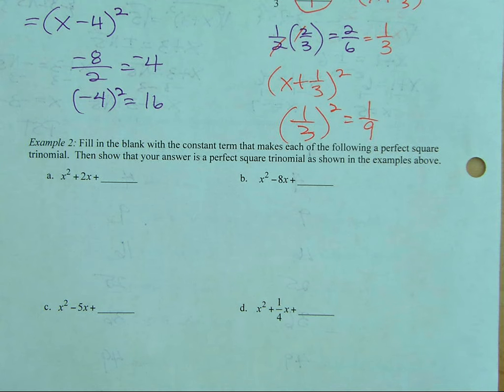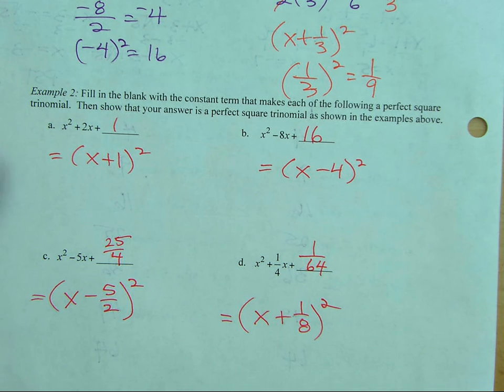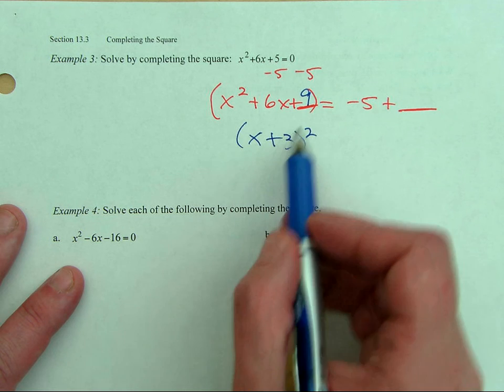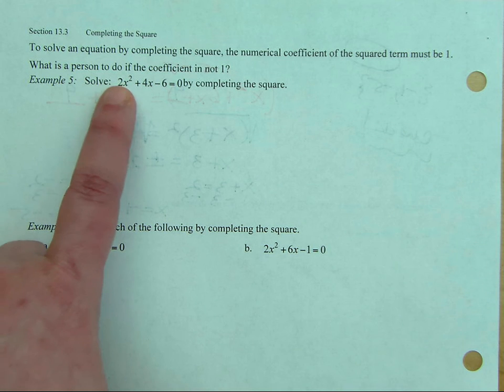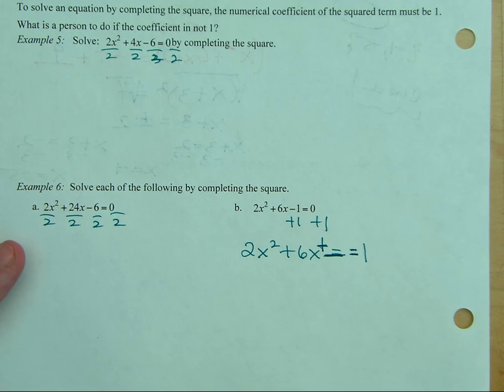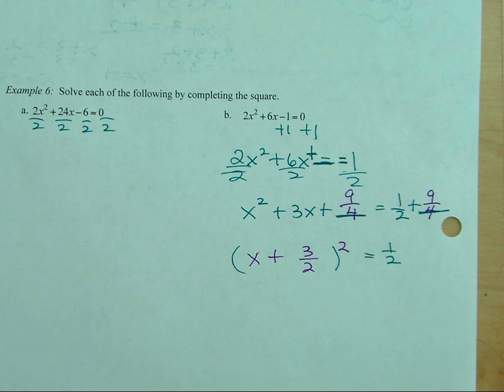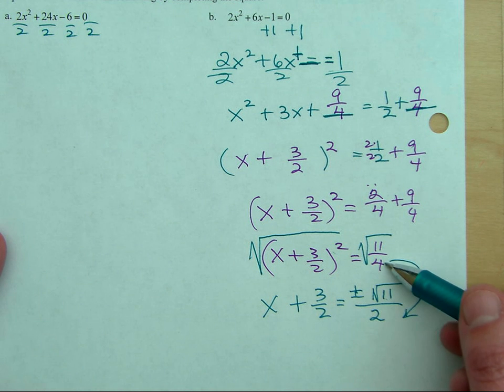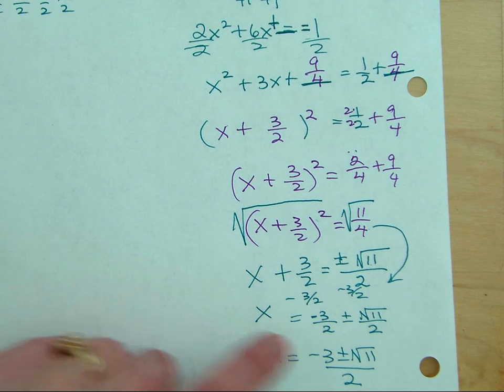Completing the Square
How to complete the square to form a perfect square trinomial that factoring into a binomial squared.